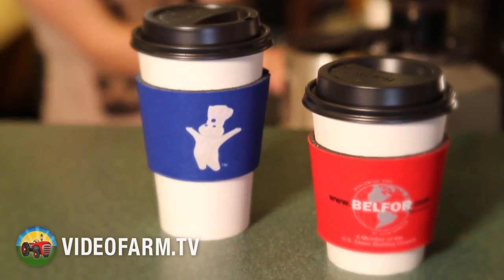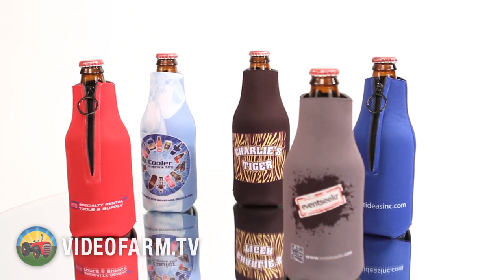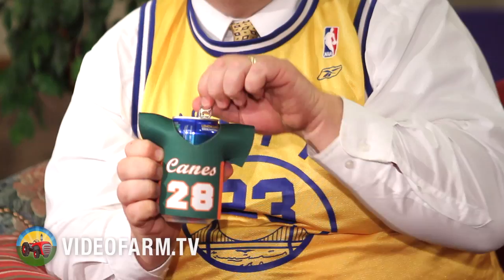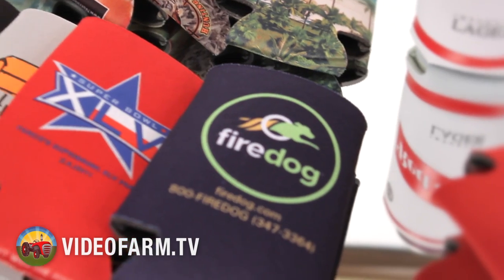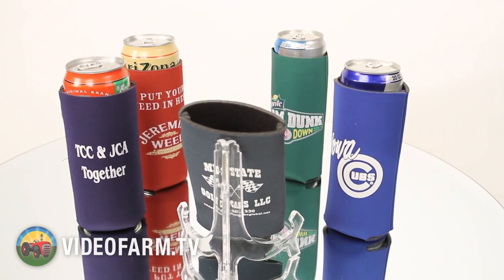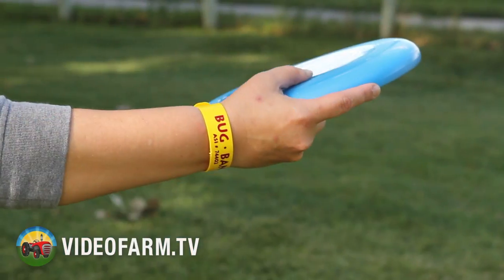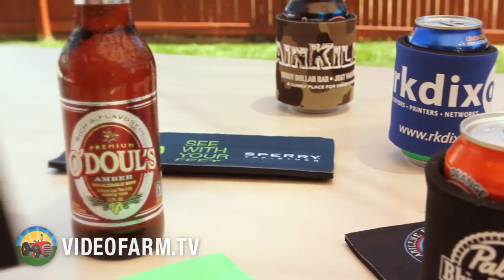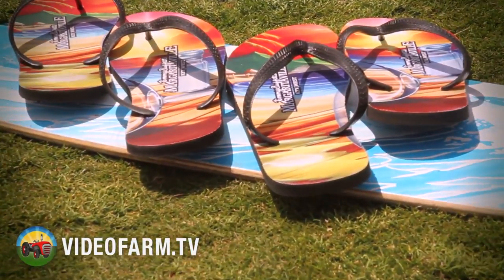Slap N Wrap Koozies Coffee Sleeves Can Bottle Beer Coozies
When in need of an ideal promotional giveaway then add your custom imprint to the Cool-Apsible beverage holders! Featuring scuba foam construction and a wide variety of color choices this Made in the USA can accessory comes in quite handy for tailgating parties, backyard barbeques, sporting events and outdoor festivals. With your company name or logo sublimated on any or all of the imprinting locations you've got an eye-catching promotion!